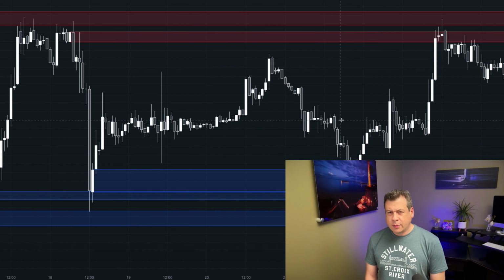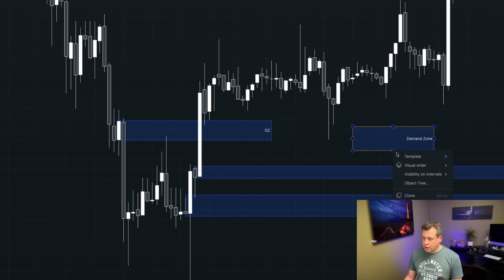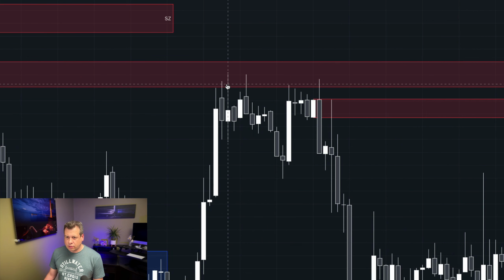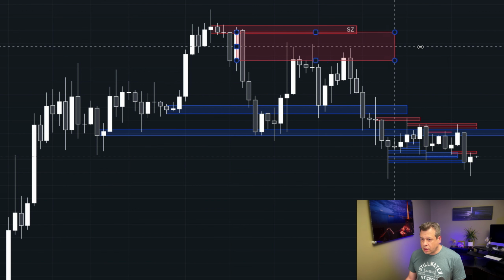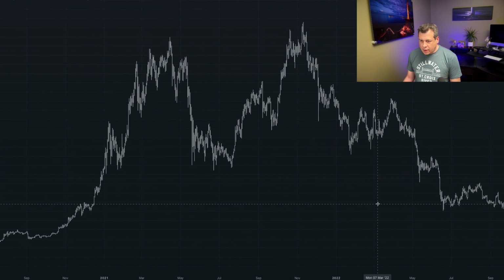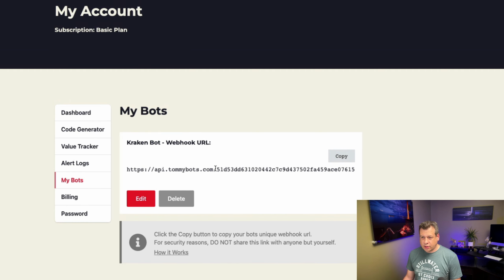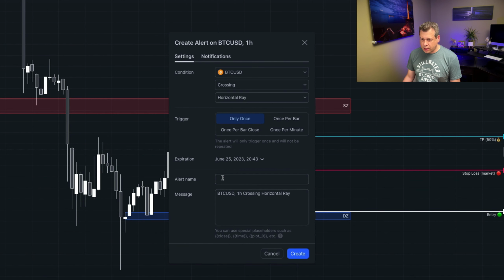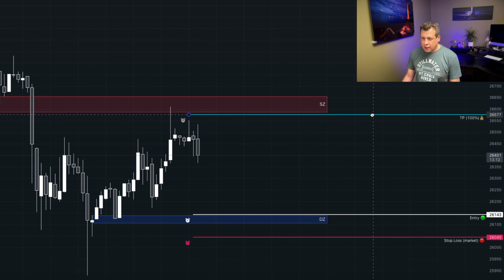The Best Way to Trade Supply and Demand Zones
In this video I demonstrate what I personally found to be the best and most accurate way to trade supply and demand zones. I demonstrate how to draw supply and demand zones with the most accuracy and I also show the easiest, quickest, and most efficient way to trade supply and demand zones by leveraging a bot.